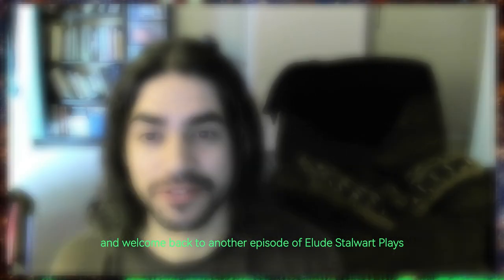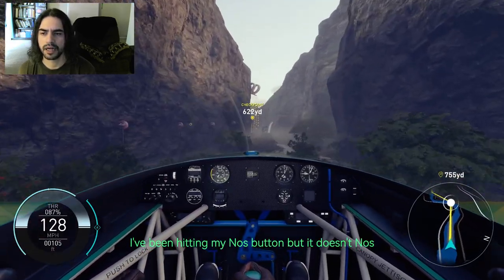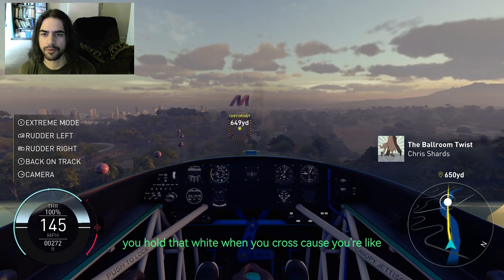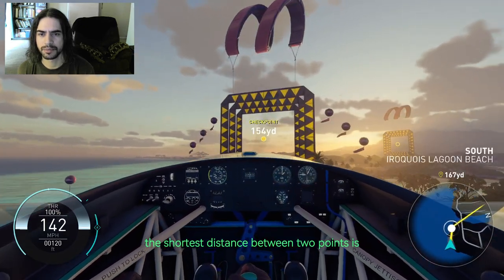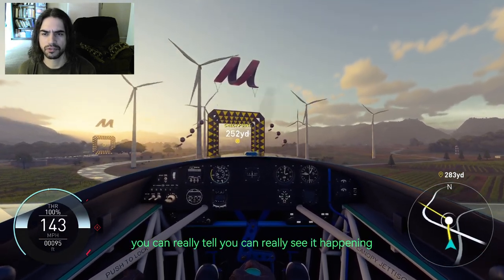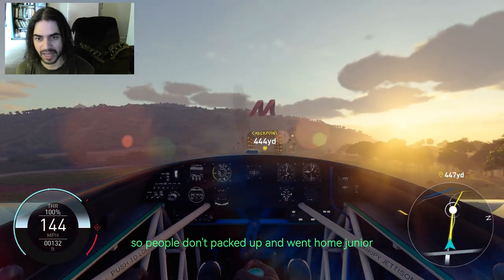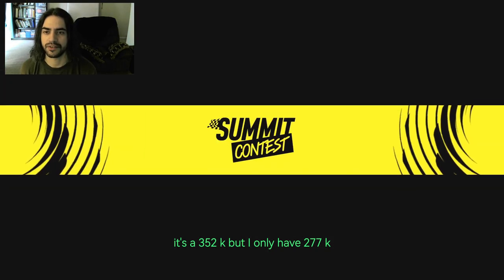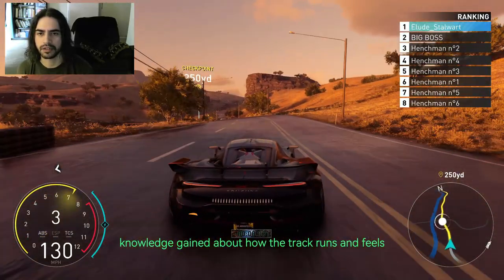A daring escape! ✈️ #8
In this action-packed episode, we'll start by taking to the skies in our plane. However, due to an unexpected issue, we'll have to abort the flight. To get the parts we need, we'll switch gears and take on some Big Boss races.

Get ready for a thrilling adventure filled with aerial excitement and intense competition!

✨🌌Also, check out the new website🌌✨